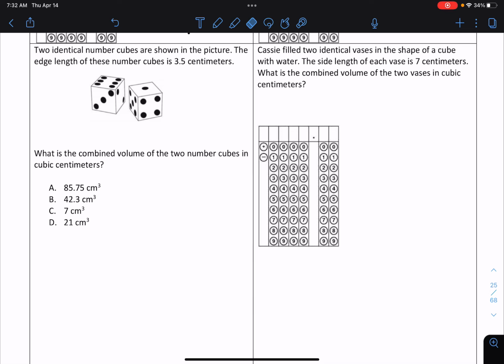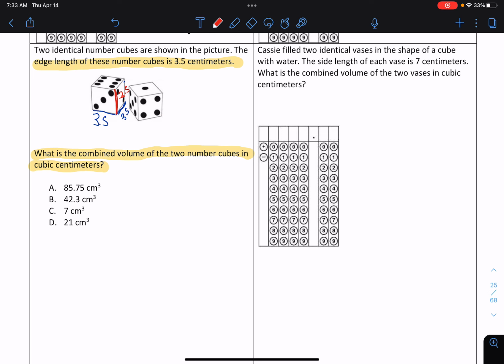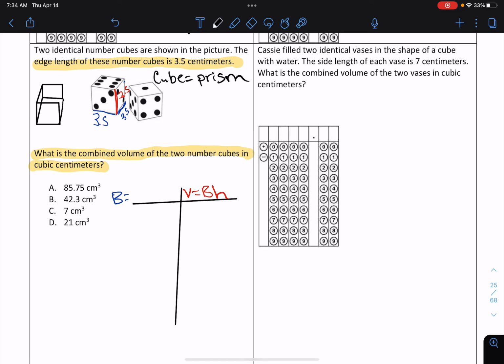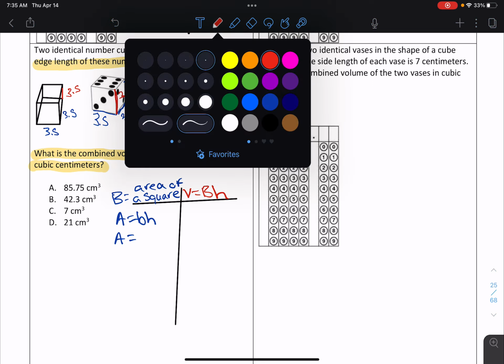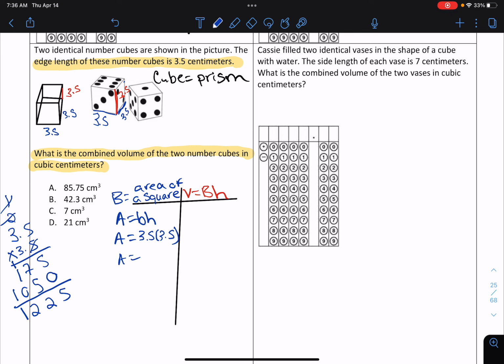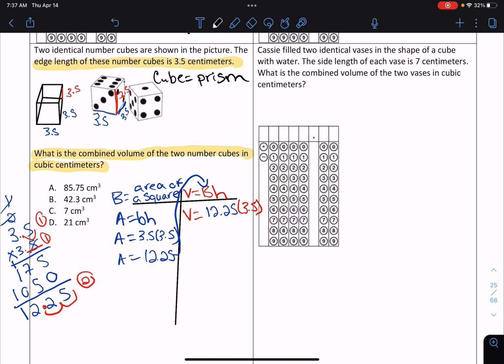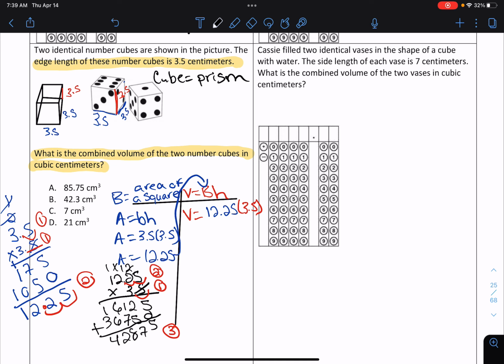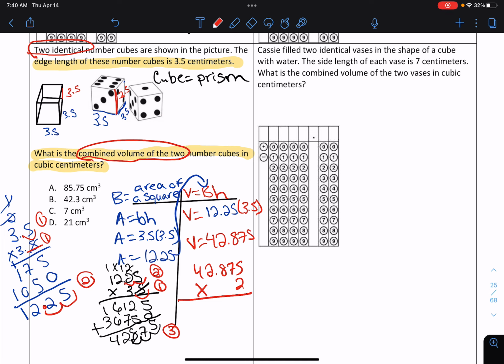Volume we do 2